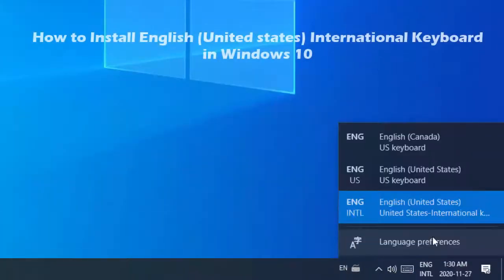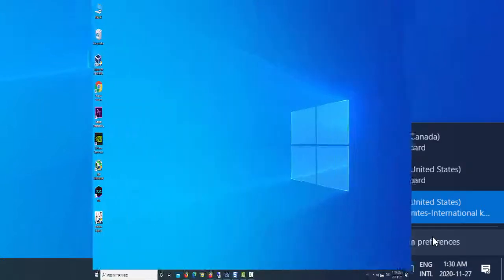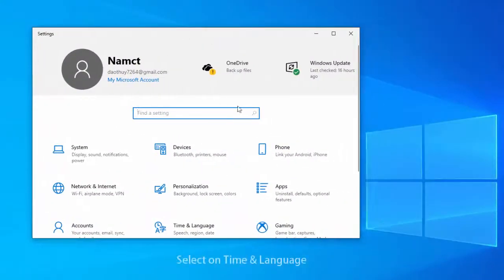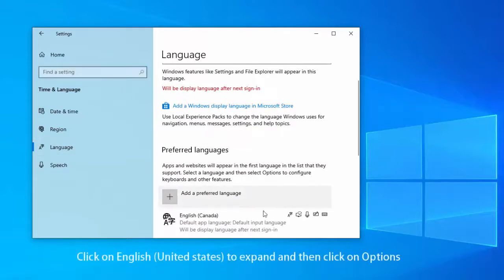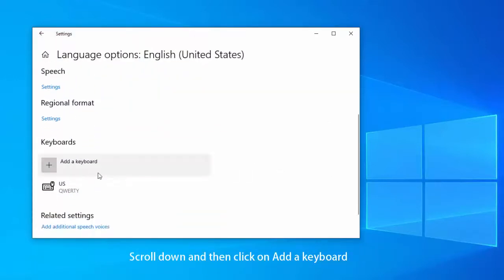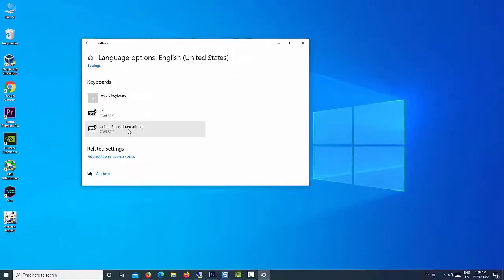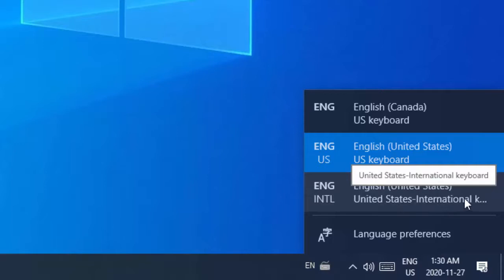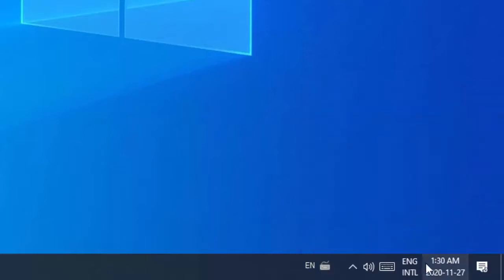How to Install English (United states) International Keyboard in Windows 10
If you want to add and use US international Keyboard on your Windows 10 PC, please follow the steps given in the video.

how to get international keyboard on windows 10
how to add international keyboard on windows 10
how to change to international keyboard windows 10
how to use international keyboard windows 10
how to activate international keyboard on windows 10

international keyboard windows 10,windows 10 us international keyboard, windows 10 international keyboard, english international keyboard windows 10, united states international keyboard windows 10